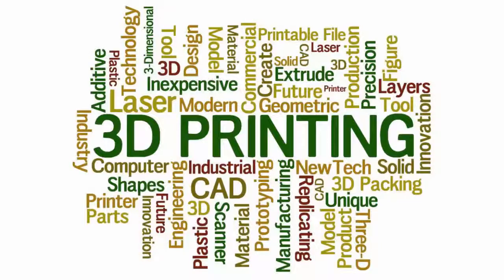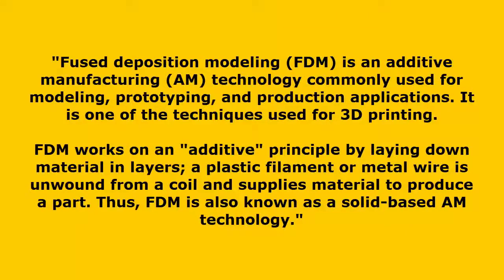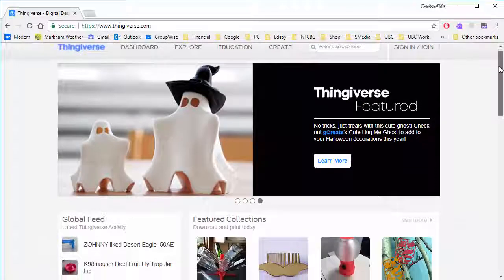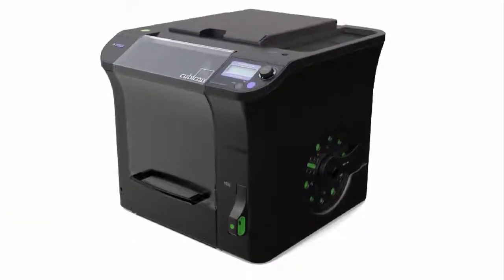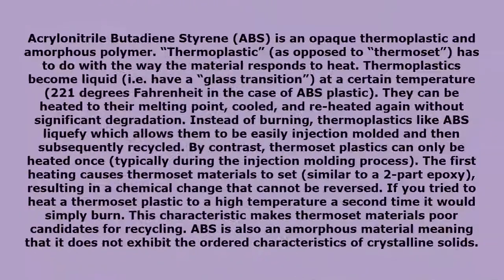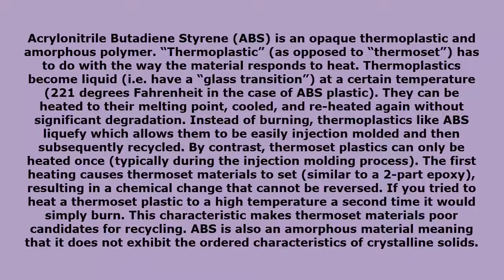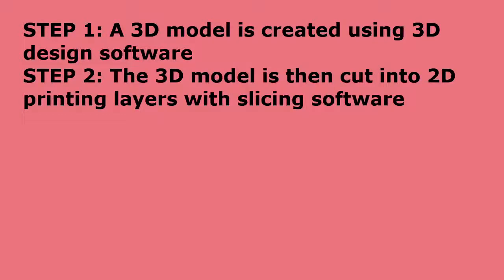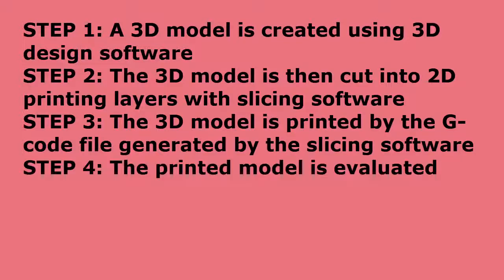Assessing Primary Video 2 - Sample Video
This is a short sample video introducing Grade 8 students to 3D printing. In this scenario, the video would be viewed on mobile and tablet devices by these students. Optional Activity: Please complete this Google Form to give your assessment of this sample video

Tools Used: Audacity (Audio Recording), Camtasia Studio (Video Production and Screen Captures, Sony A6000 camera with tripod and intervalometer for stop motion.